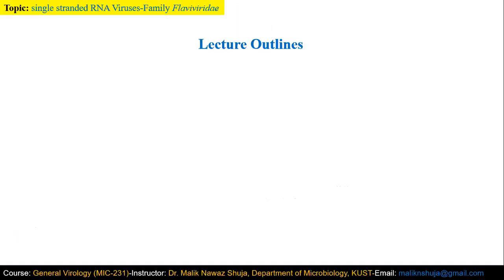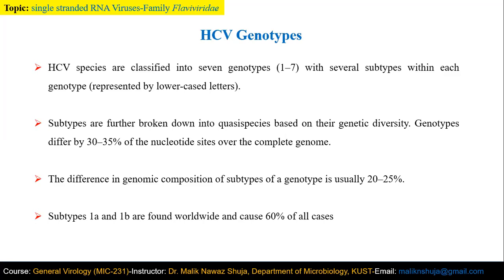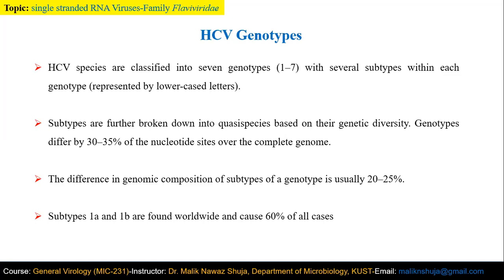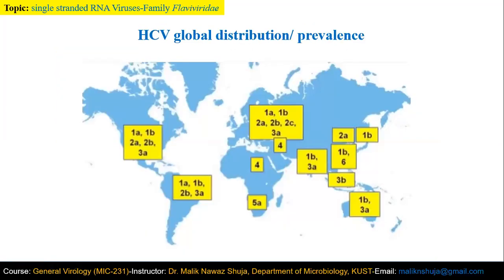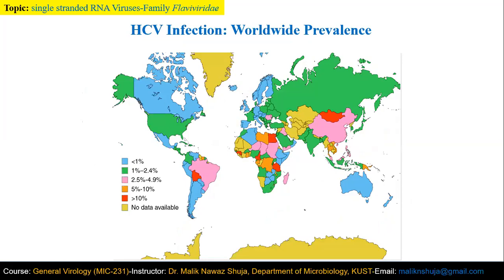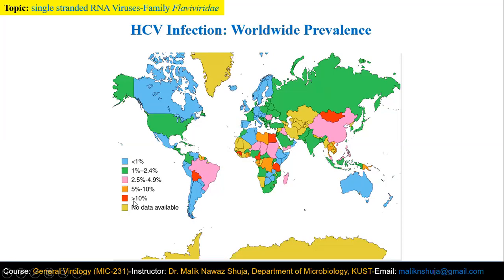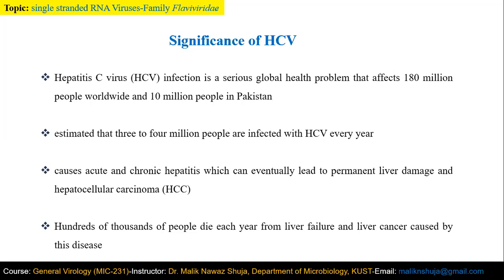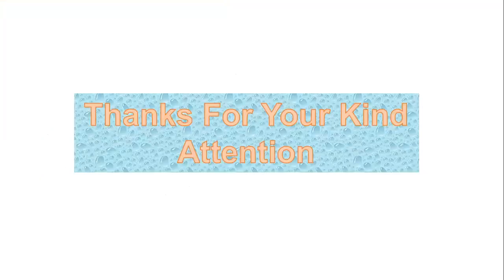Single Standard RNA Viruses-HCV || MIC-231 || Lecture 10 Part B || by Dr.Malik Nawaz Shuja